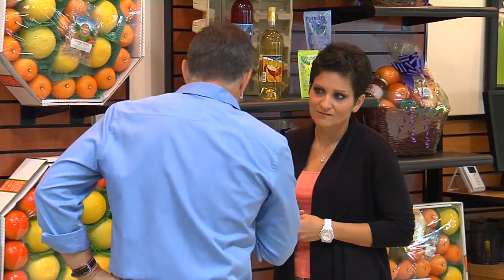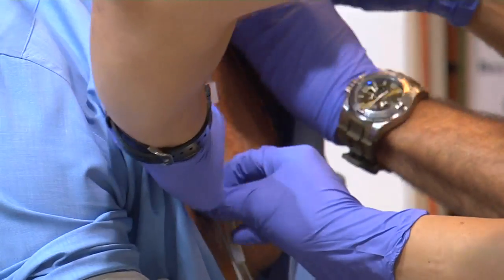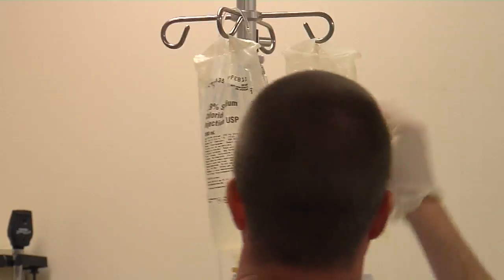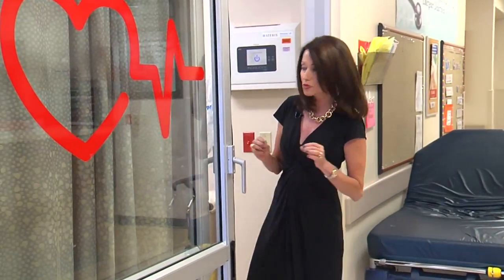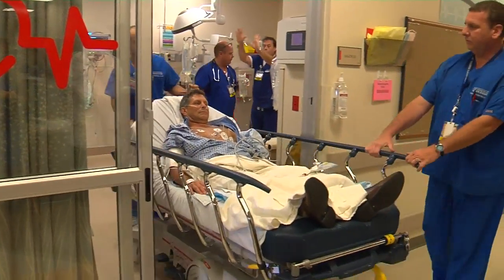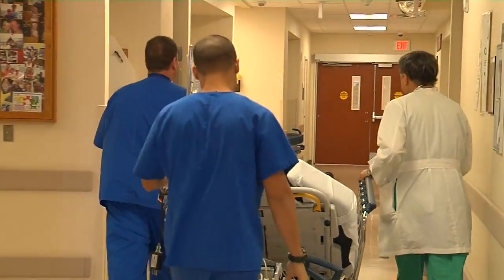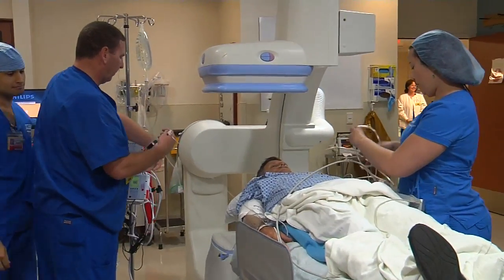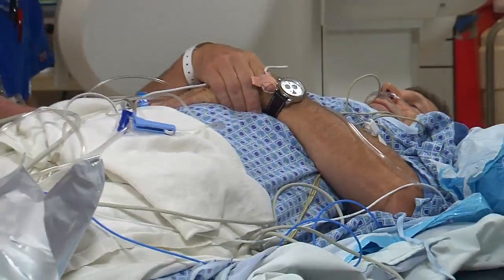Shaving Heart Attack Response Times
It is something that happens in real life every day, in this case it's a training drill; one that highlights a very real health crisis is a heart attack. Too many times people don't recognize what's happening.

"They're going to know they're having chest pain, they're having shortness of breath for no reason; they can't stop sweating for absolutely no reason. They're nauseous, their left arm hurts, their neck or jaw hurts. They're having any kind of these symptoms or any one of these symptoms and it just doesn't feel right," says Deputy Chief Warren Panem, with Lee County Fire EMS.

But first responders are ready for them. And so is Gulf Coast Medical Center. Together they're using advanced equipment to speed treatment.

"Part of our new technology is to take a patient who is having chest pain and we're going to do EKG's on them and then we can transmit the EKG straight to the hospital," says Panem.

These situations call for a very orchestrated series of events.  The American Heart Association calls it '90 minutes from door to balloon time'.

"EMS can transfer the EKG to the emergency room prior to the patient getting here so we can get the cath lab manned and ready to go and have the cardiologist standing by. That should knock off another 8 to 9 minutes so we're looking to get this below 60 minutes," says Dr. Larry Hobbs, ER physician with Lee Memorial Health System.

After leaving the ER, patients are prepped for treatment. Most of the time a major blood vessel is closed.

"When the artery is down and the patient is hurting a lot, even more important then his pain is the on-going damage to the heart muscle, because the artery is closed. And that is why time is very important, and we call it 'Time is Muscle'," says Dr. Subhash Kshetrapal, cardiologist with Lee Memorial Health System's medical staff.

Enter the balloon, or angioplasty. It's threaded via catheter to open the clogged artery. The combo of technology and teamwork is shrinking time and lowering the risk of death and damage.